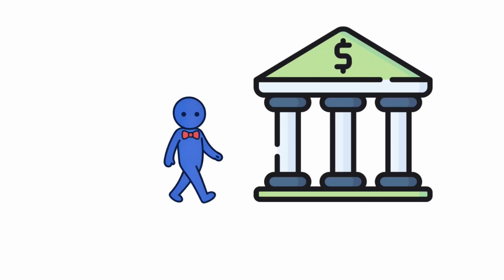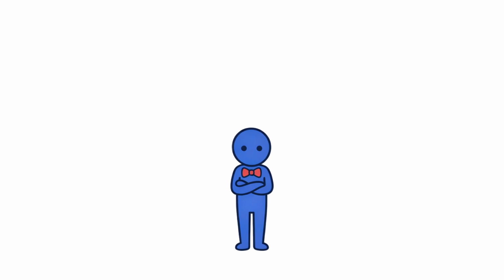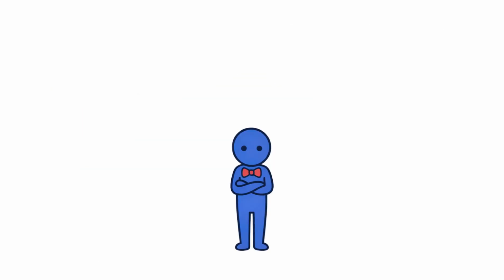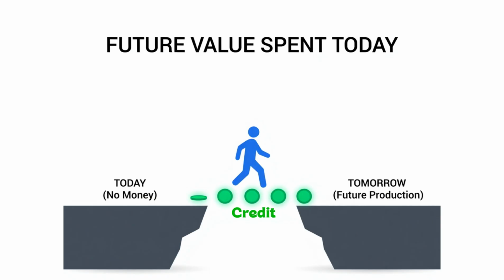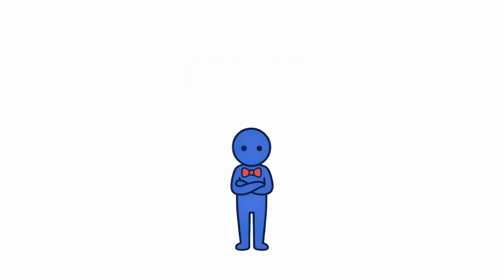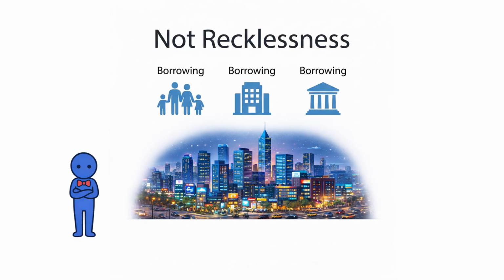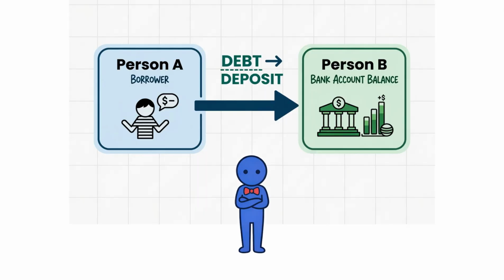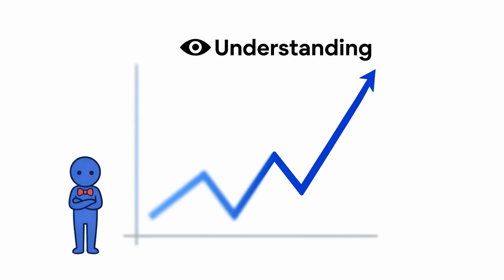How Banks Create Trillions from Nothing — And Why It’s Legal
Most people believe banks lend out existing deposits.

That’s not how modern money works.

In this video, we break down how commercial banks actually create new money through lending — why loans create deposits, why money expands and contracts with credit, and why this system is both legal and foundational to modern economies.

This isn’t about conspiracy.

It’s about structure.

Once you understand how money is created, inflation, debt, and economic cycles start to make sense.